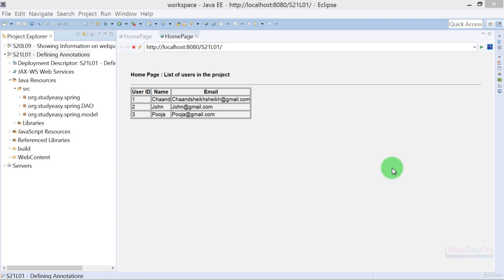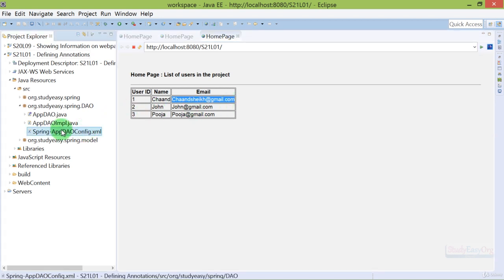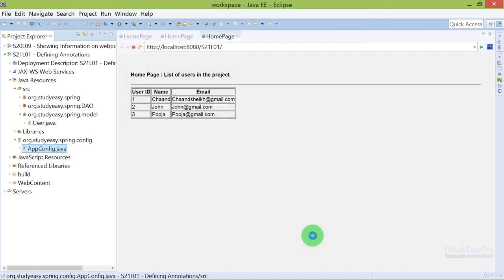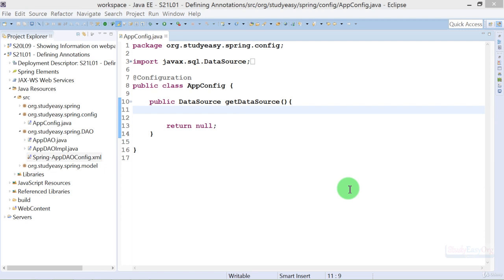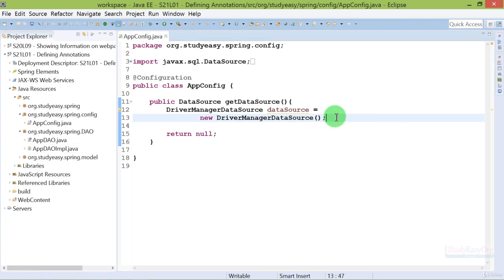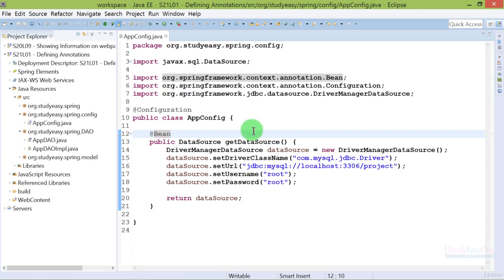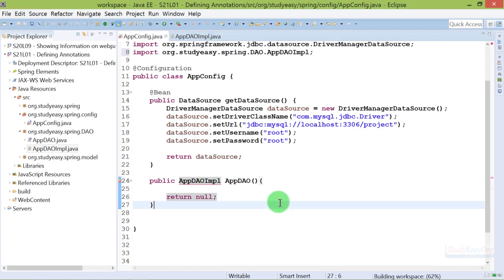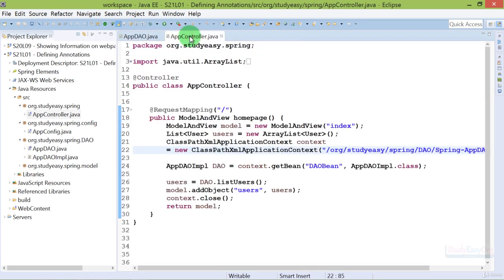368 Defining Annotations ( Please SUBSCRIBE Our Channel )